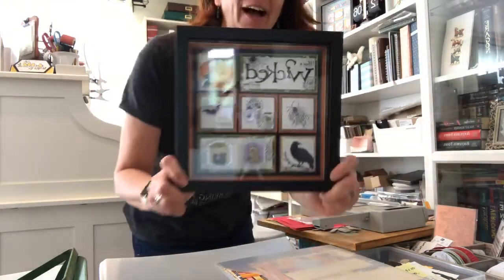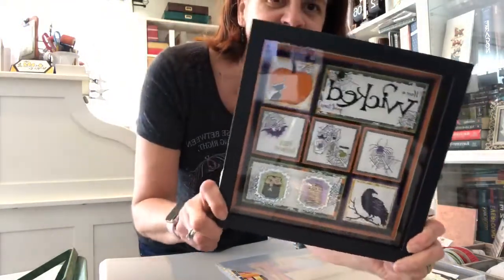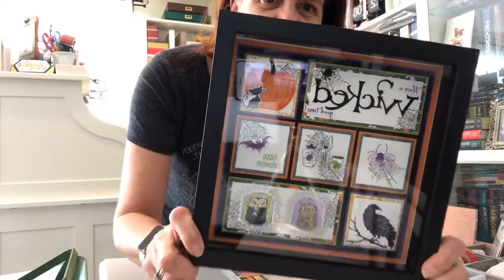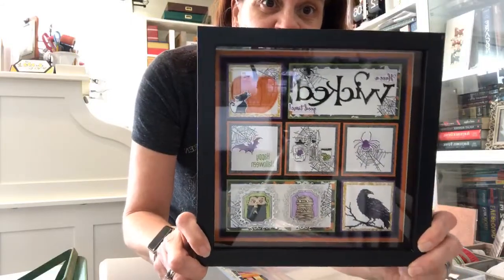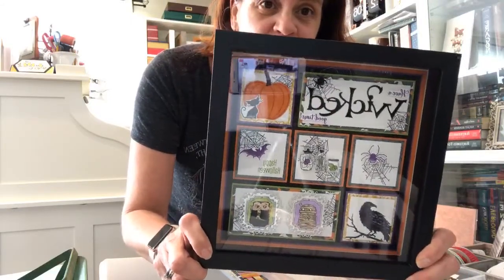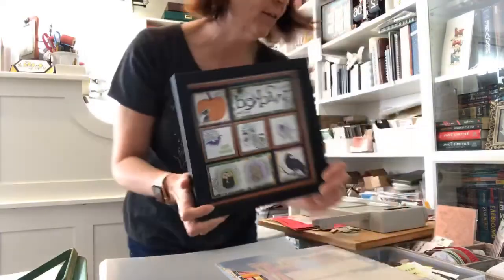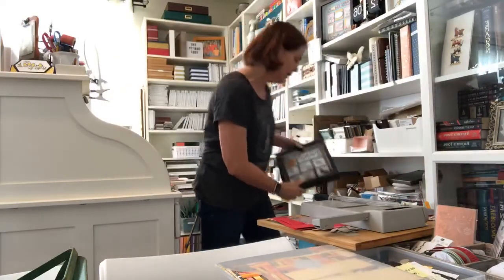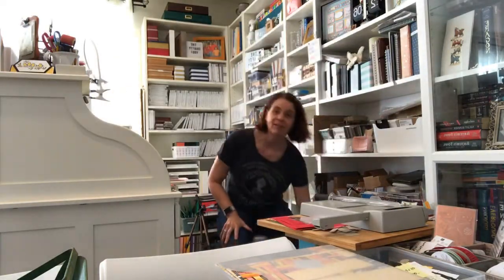Yoga for Crafters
Part of my Two O’clock Tuesday series. Let’s take a yoga break. We’ll move and stretch for a few minutes.